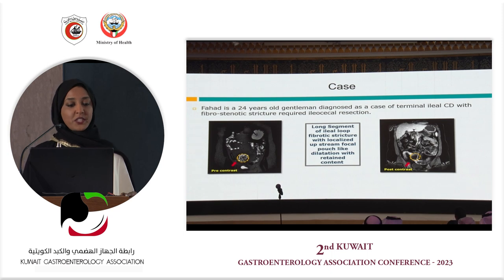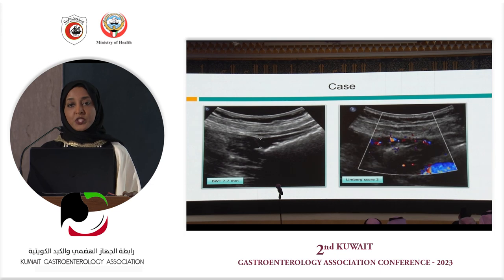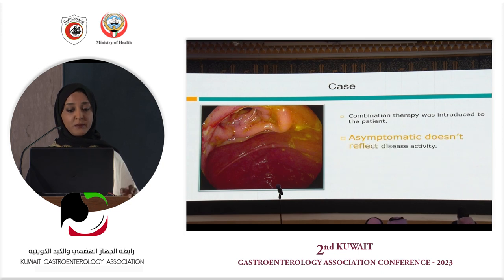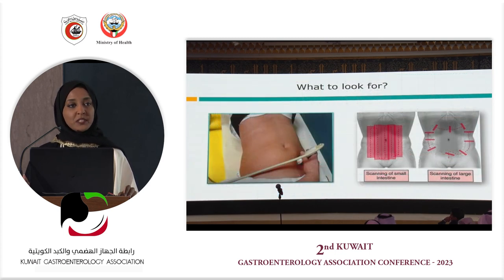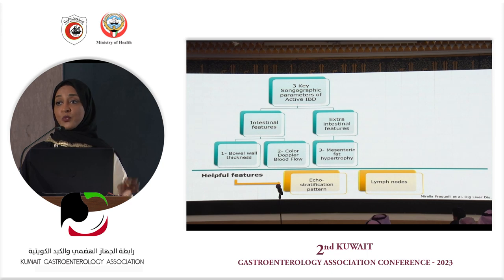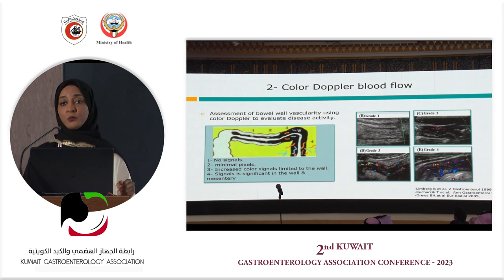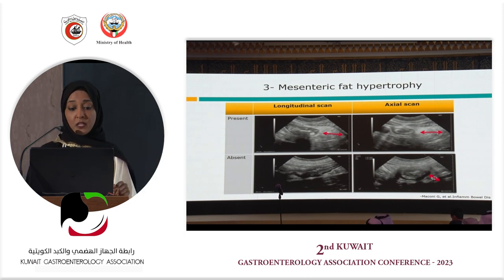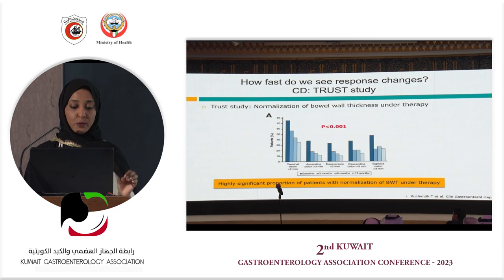Tandem Talk - Point of care bowel US in IBD clinic. - Dr. Heba Al Farhan